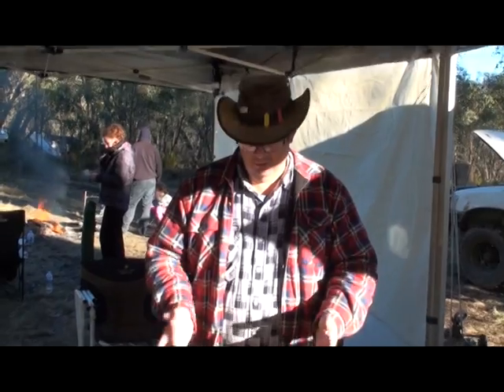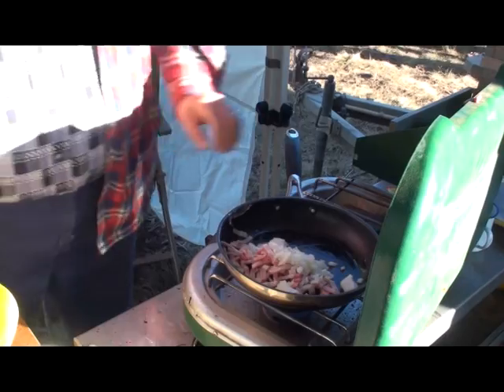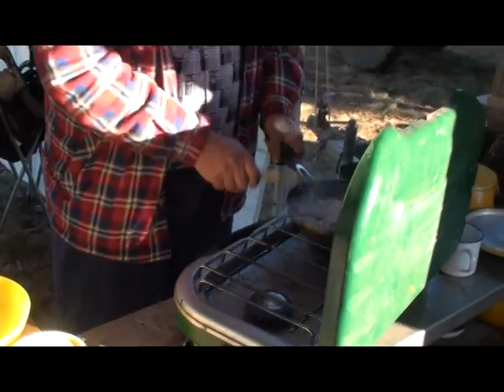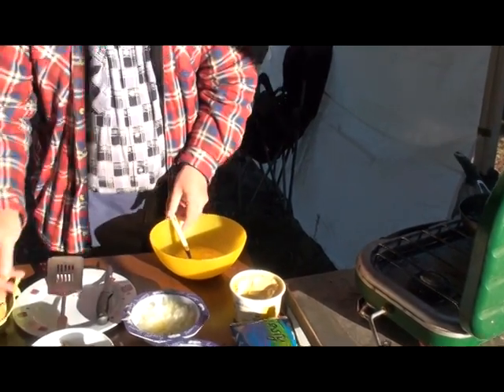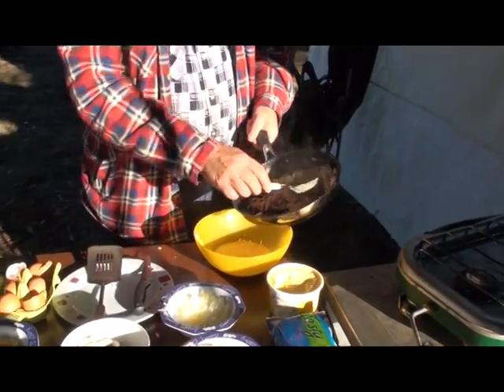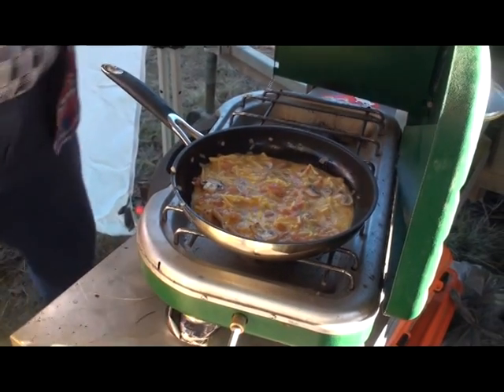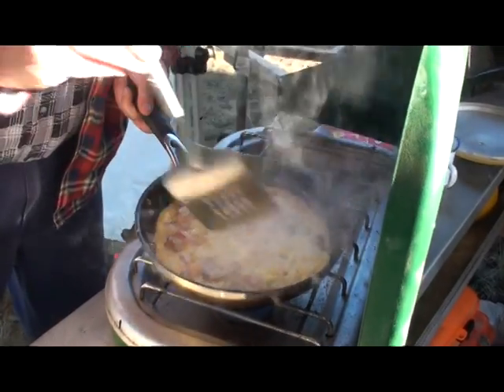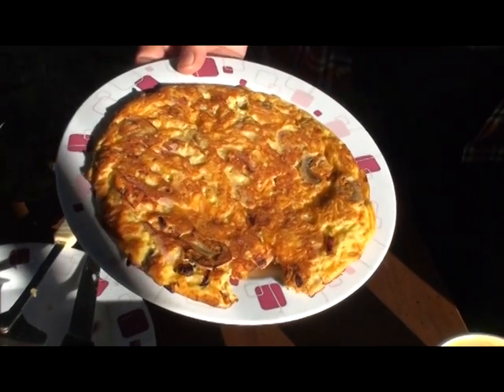Andy Camp Kitchen Last Day Omelette Episode 3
How to make an Omelette with left overs from camping.